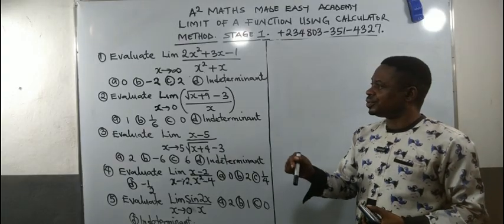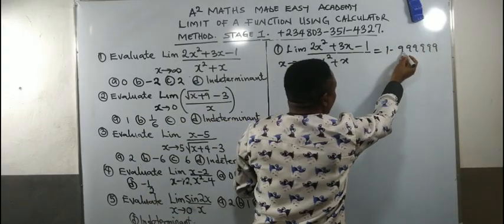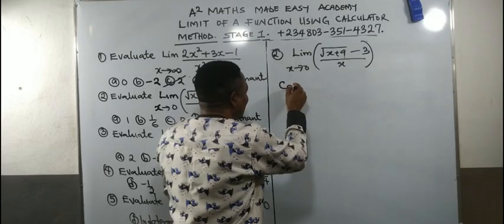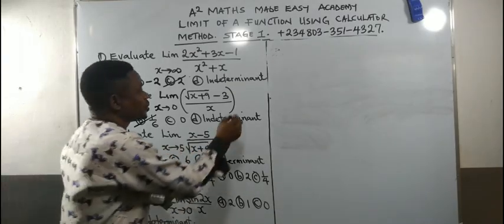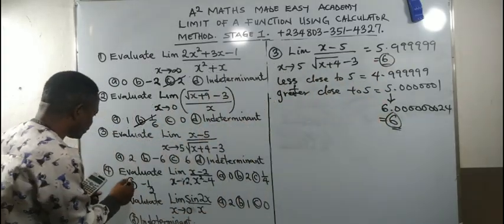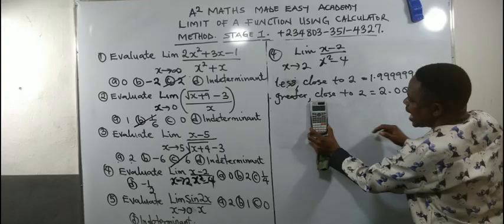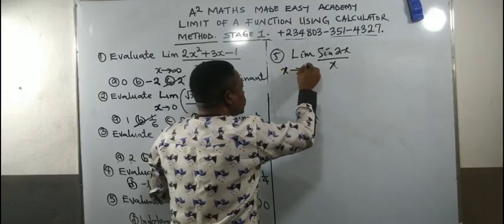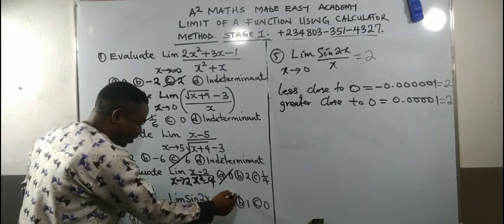Limit Of Functions using Calculator Method explained Stage 1.